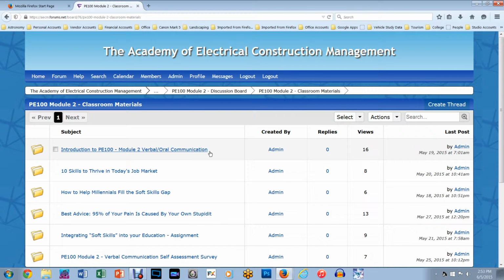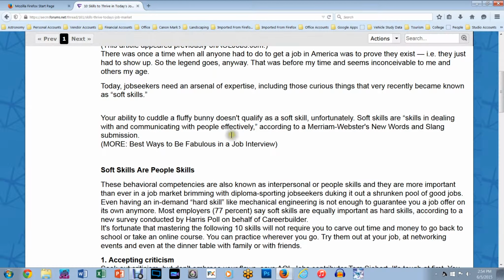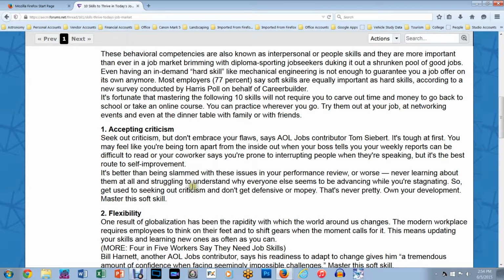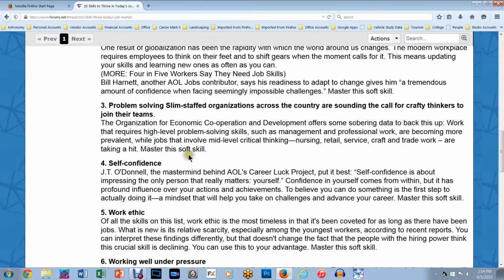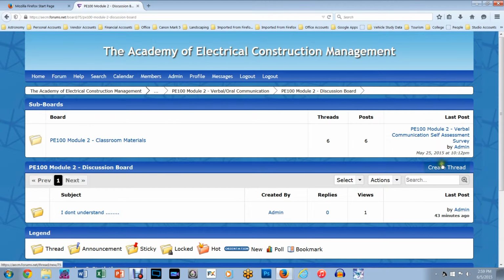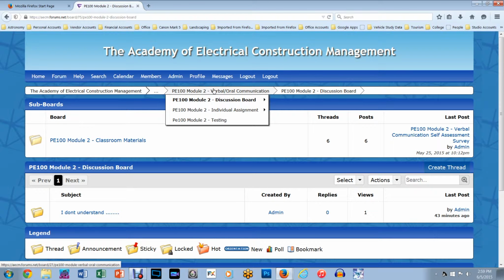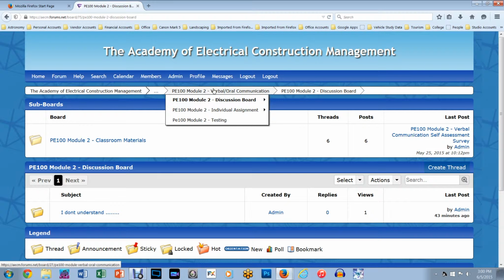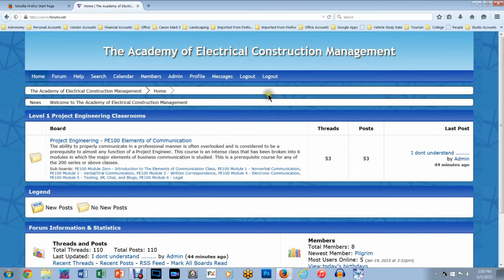PE100 Module 2 - Discussion Board r4